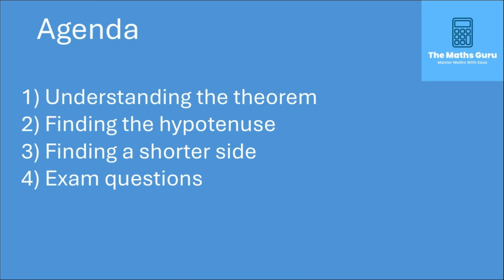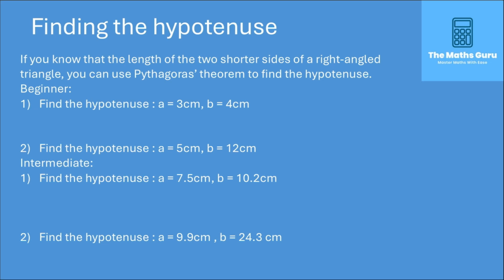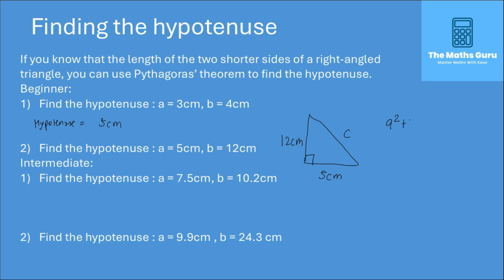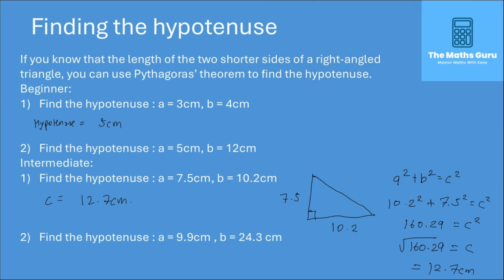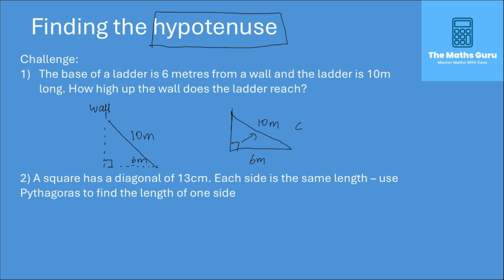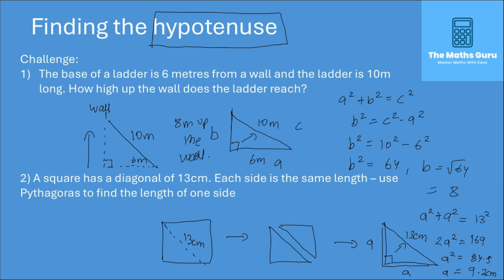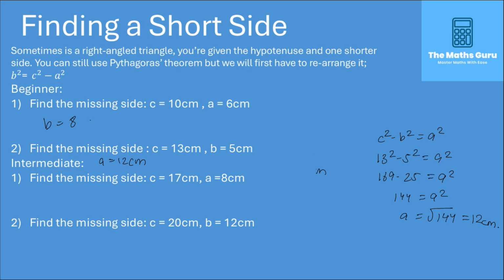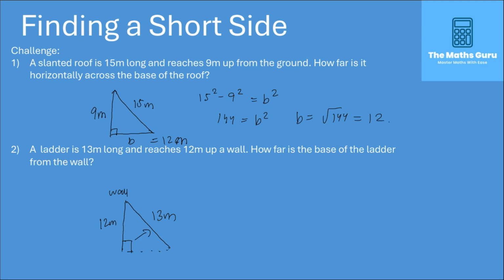GCSE Maths Series - Pythagoras’ Theorem revision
📘 GCSE Maths | Pythagoras’ Theorem – Complete Revision

In this video, we fully revise Pythagoras’ Theorem, one of the most important topics in the GCSE Maths syllabus. Whether you’re just learning it or doing final revision, this video breaks it all down with simple explanations, diagrams, and exam-style questions.

We cover:
 • 🔹 What Pythagoras’ Theorem is and when to use it
 • 🔹 How to calculate missing sides in right-angled triangles
 • 🔹 How to apply the formula: a² + b² = c²
 • 🔹 Worded & applied problems
 • 🔹 Exam-style questions with full solutions

🎯 Suitable for Foundation & Higher tier students across Edexcel, AQA, OCR and all major UK exam boards.

📚 One-on-One Tutoring

Need extra help with Pythagoras or other GCSE Maths topics? I offer 1-to-1 tutoring sessions tailored to your level, goals, and exam board. Get expert help with topics, past papers, and revision strategies.

✔️ Clear explanations
✔️ Focused support
✔️ Grade-boosting results

🌍 New World Finance – Smart Finance for Students

Want to build your money skills while studying? Check out New World Finance, my blog where I break down budgeting, saving, investing, and student finance — all in a simple, practical way.

🔗 [Insert blog link here]